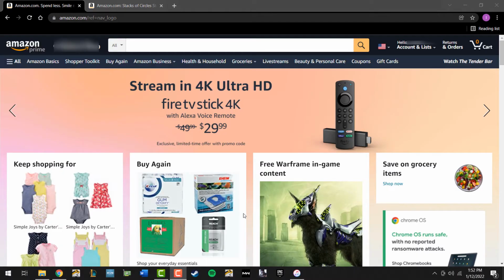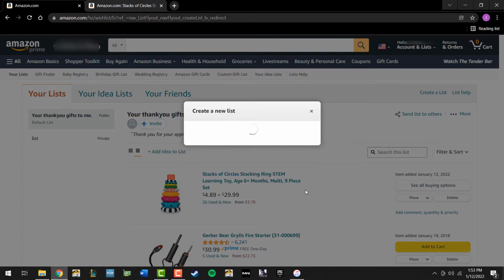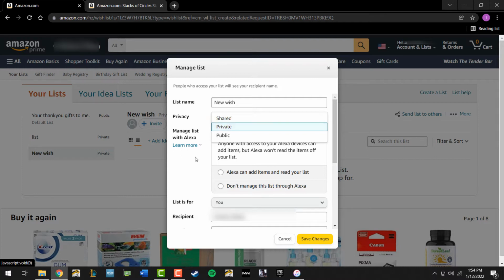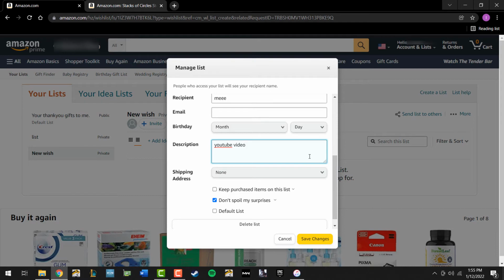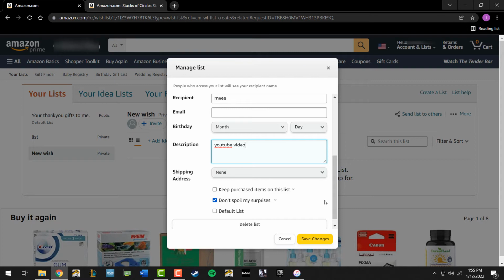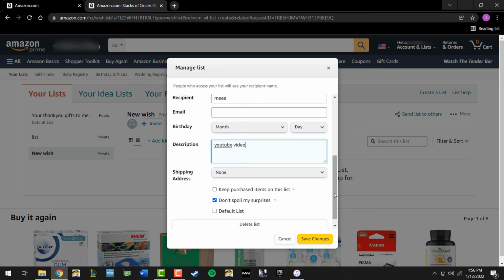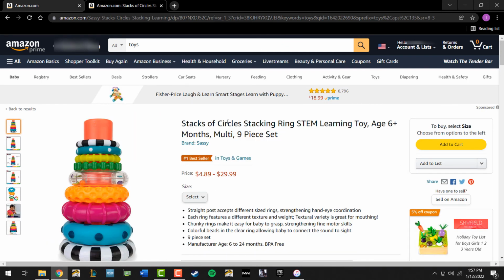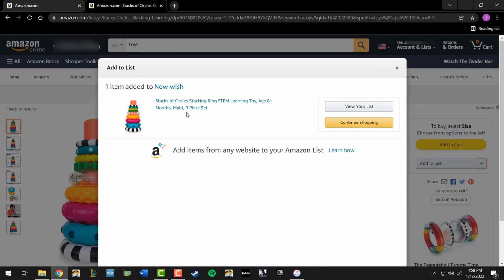Create an Amazon wishlist